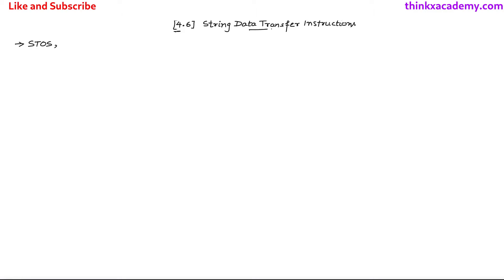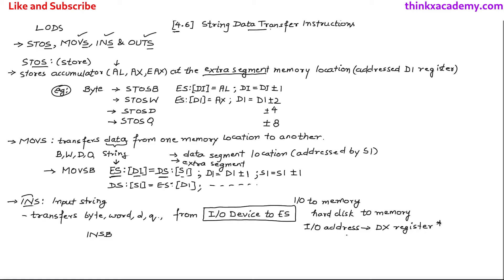[4.6] STOS, MOVS, INS & OUTS | 8085/8086 Microprocessors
In this tutorial you will learn various string data transfer instructions with their uses in 8086 microprocessors.
String Data Transfer Instructions:
STOS
MOVS
INS
OUTS

Microprocessor tutorial